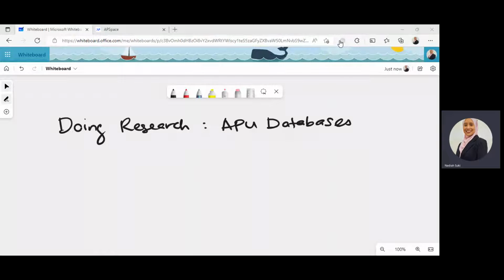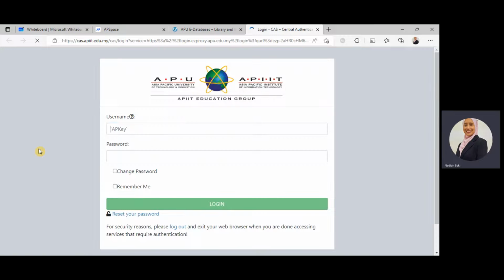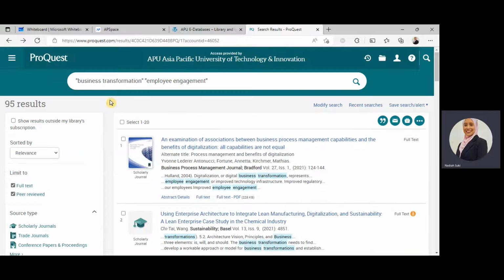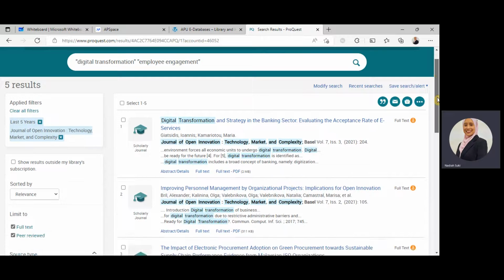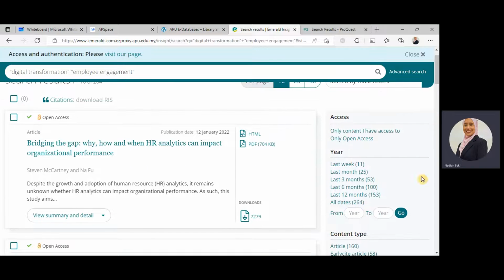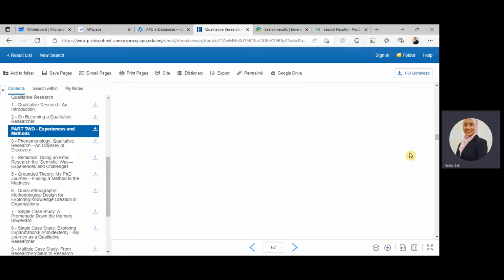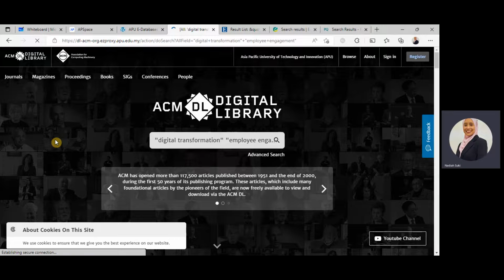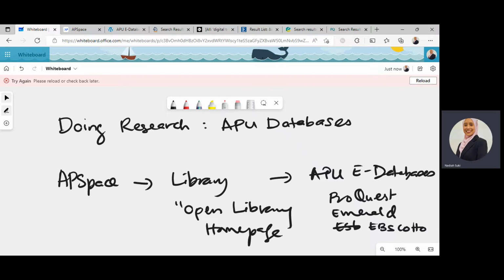FYP Research using APU E-Databases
To kick-off your BRSM or undergraduate FYP writing, you'll need some "academic support". What we think or feel or observe need to be verified against authoritative work, so that our research may provide us something new to learn (and contribute to our academic qualification). This is why we need references from peer reviewed journal papers.

[Login Required].

All copyrights and trademarks bearing the APU Name and Logo belongs to Asia Pacific University of Technology & Innovation (APU).